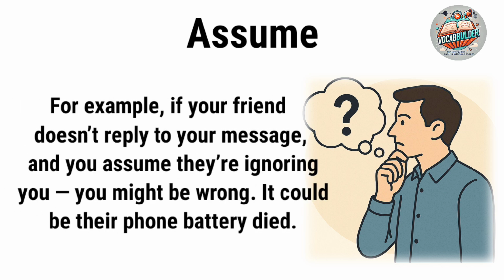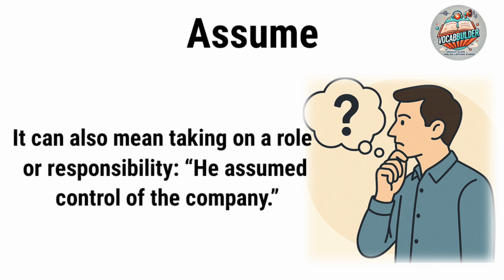Word of the day | English vocabulary | Daily English Word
Learn the meaning of “Assume” with examples, synonyms, and clear explanations in today’s Word of the Day!
This video helps English learners master the usage of the word assume — how to use it in conversations, writing, and even business settings.

What you’ll learn:

What does assume mean?

How to use assume in daily English

Synonyms, antonyms, and example sentences

Perfect for students, professionals, and ESL learners. Watch now and improve your English one word at a time!